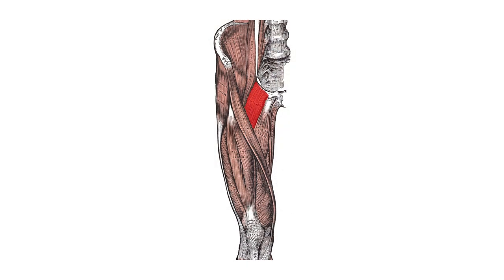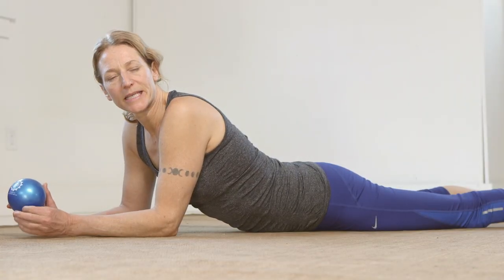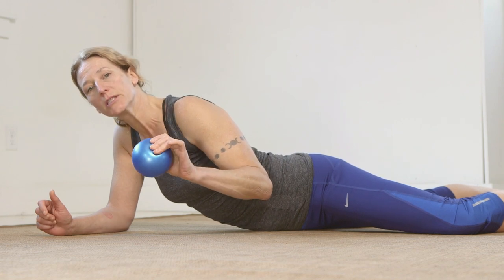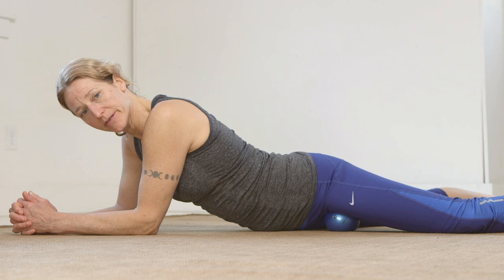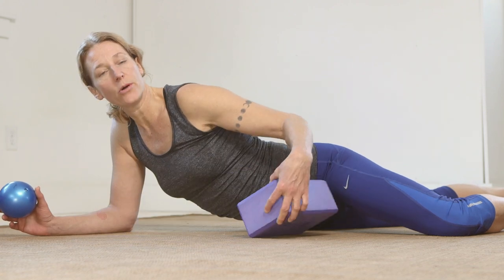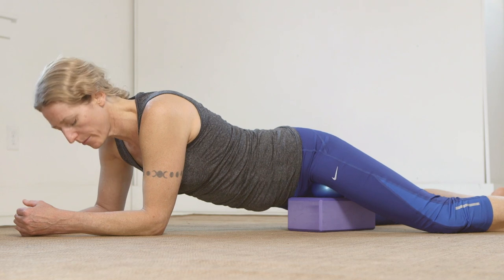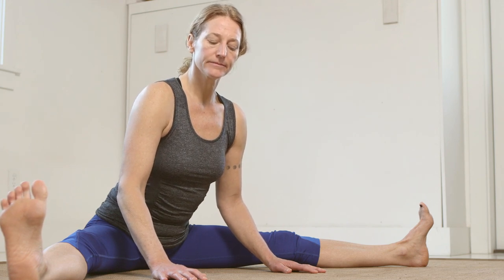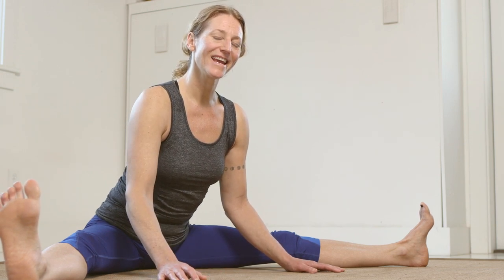Releasing groin pain and easing hip pain: Therapeutic rolling/self massage for pectineus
►► Ready for solutions?  Fix your hip pain with Cat's successful Happy Hips program that you can do at home

An informative step-by-step guide on how to use a soft air-filled ball to release tension in the pectineus muscle at the groin.  Releasing this muscle can alleviate symptoms of pain or pulling in the groin and will help to ease hip pain and instability.

►► You can work with Cat Matlock one-on-one through Telehealth Consultations.  Make the move to FEEL BETTER, NOW

►► Here is a link to PURCHASE the soft air-filled ball and other great tools:

Understand Your Back Pain More and Find Ways to Get Free Today

Get Immediate Relief from Your Sciatica Pain at Home